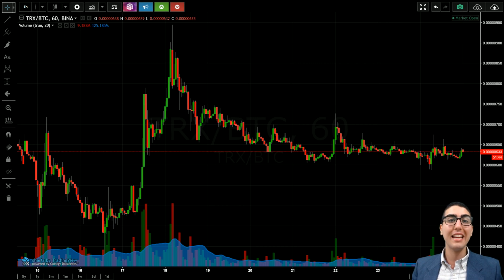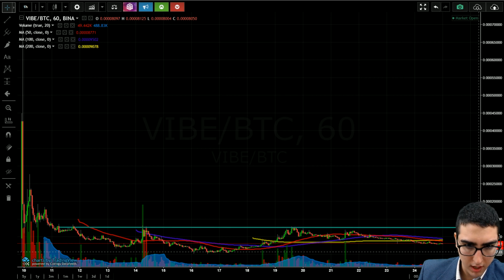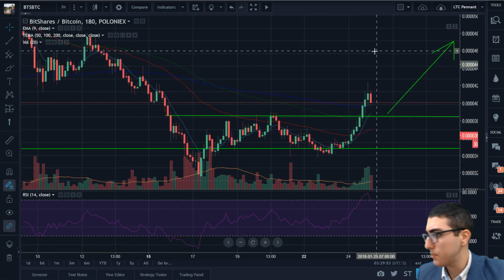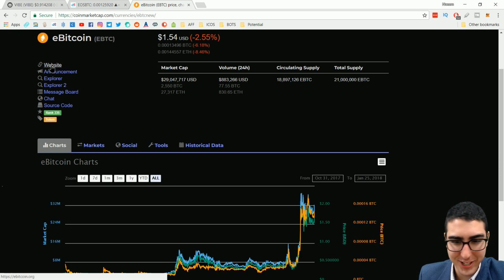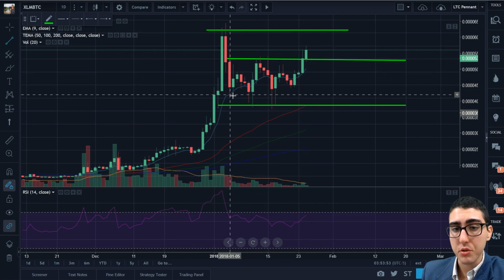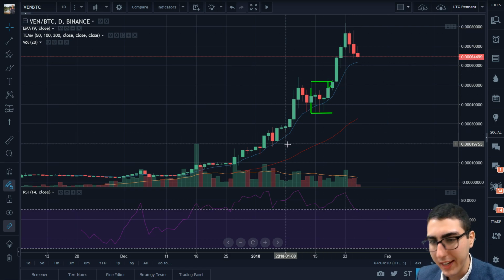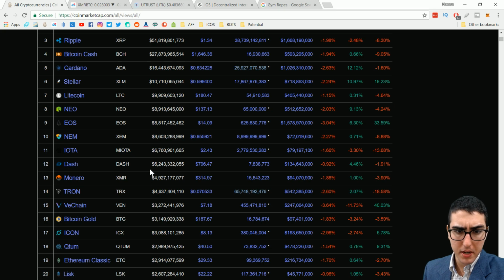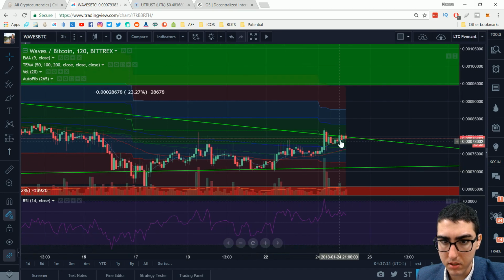Potential Breakouts: Tron ($TRX), Cardano ($ADA), VeChain ($VEN), Icon ($ICX), & Steem ($STEEM)!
Tron ($TRX) or Icon ($ICX) for 2018? Thank you all so much for watching.
►Join Our Team On Discord!

►CONNECT!
►REFRENCES!